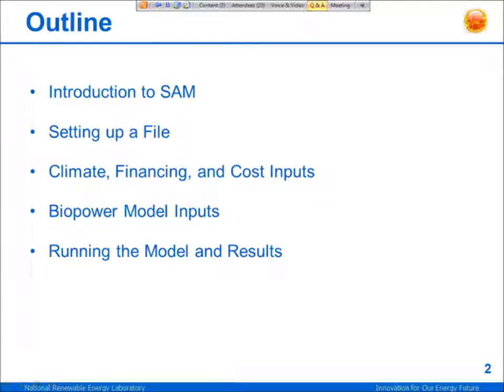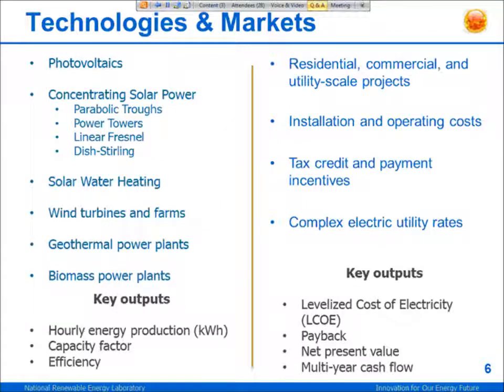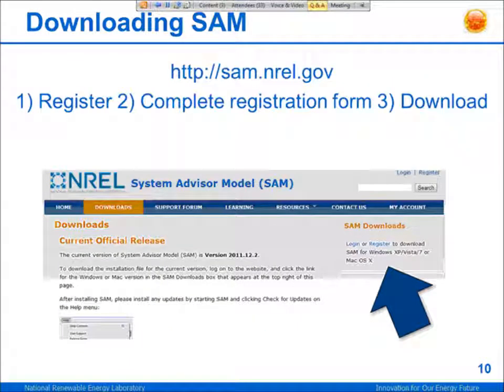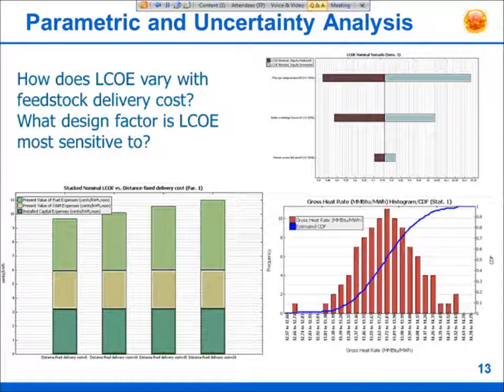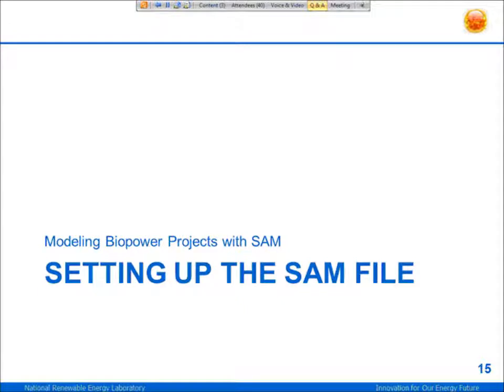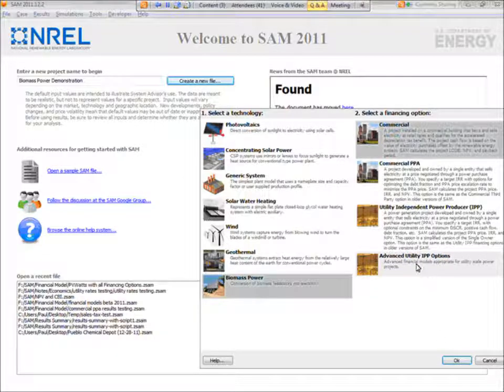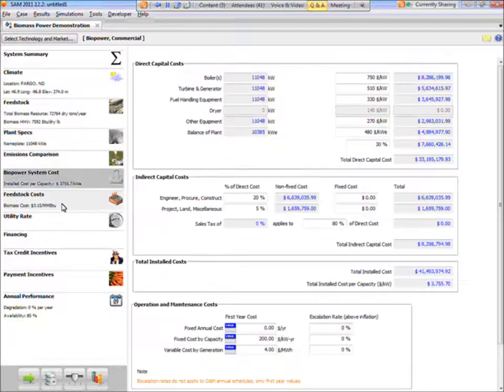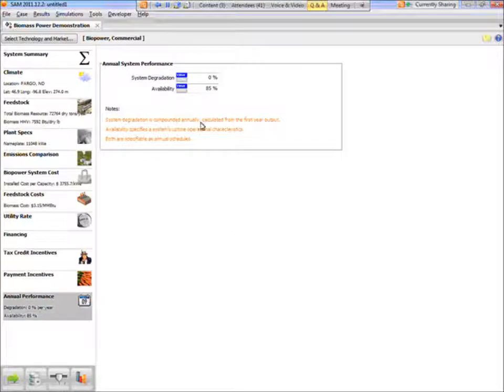Modeling Biopower Systems in SAM 2011.12.2: Part 1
Describes the non-technology input pages of the biopower model (climate, financing, incentives, etc.). The biopower model was added to SAM in Version 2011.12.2. This is the first part of the webinar presented on February 13, 2012.